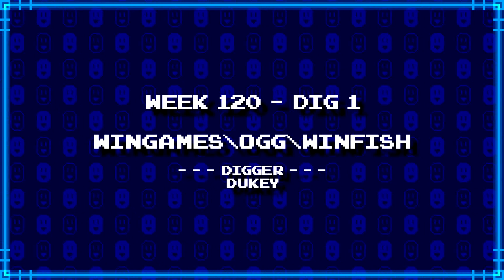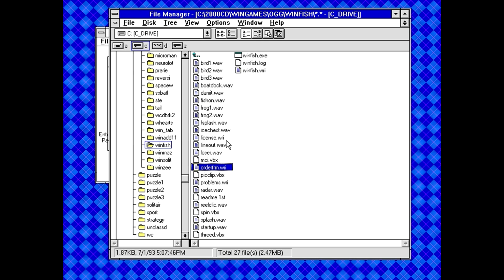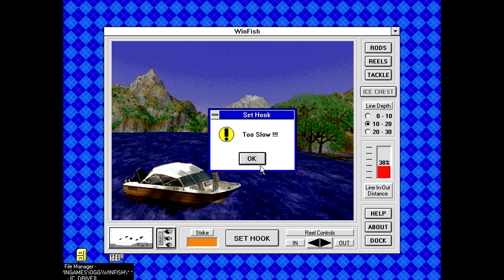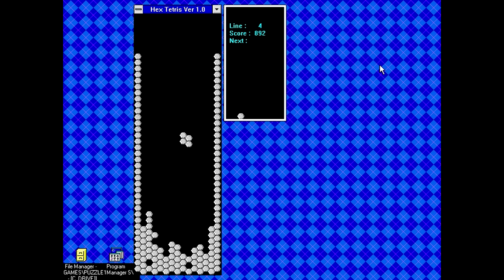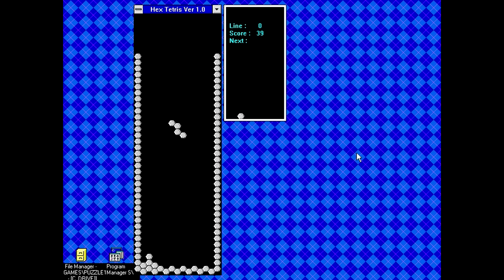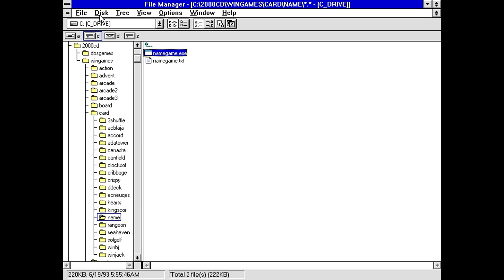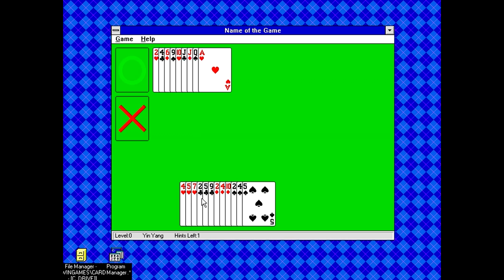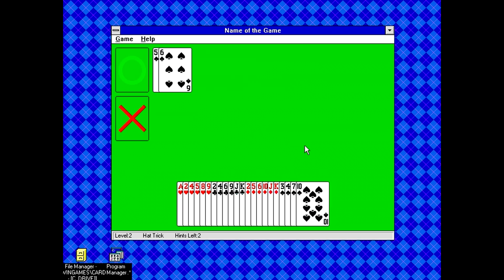Shovelware Diggers #120 - You're Too Slow!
This week, our diggers are bringing us a bunch of Windows games, starting off with a fishing game of sorts, moving on to a fairly unique and uncredited Tetris clone, then finishing off with a somewhat unusual playing-card based puzzle game!

This Week's Digs:
- WINGAMES\OGG\WINFISH
- WINGAMES\PUZZLE1\HEXTRIS
- WINGAMES\CARD\NAME